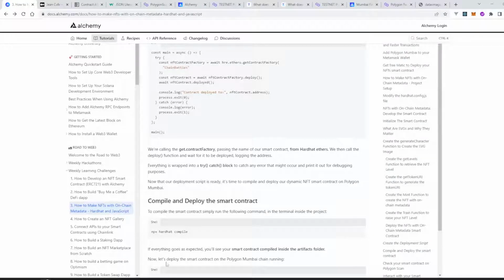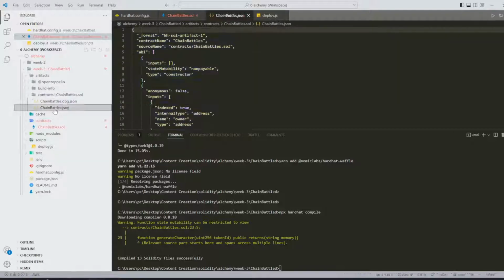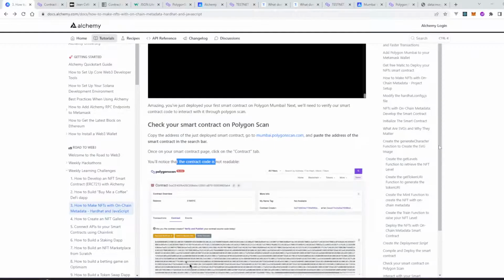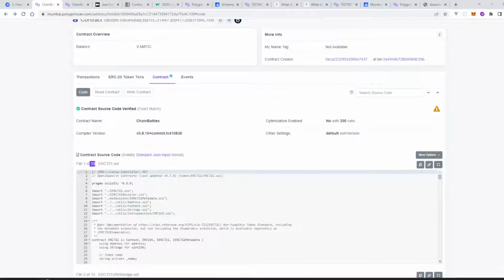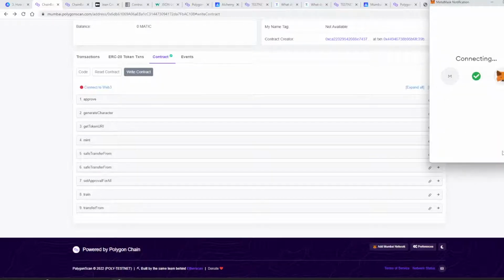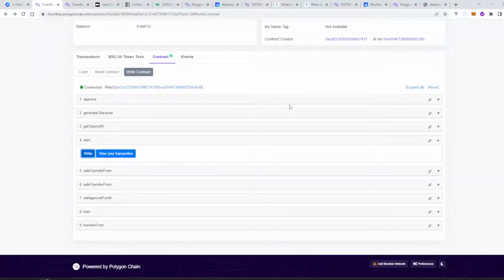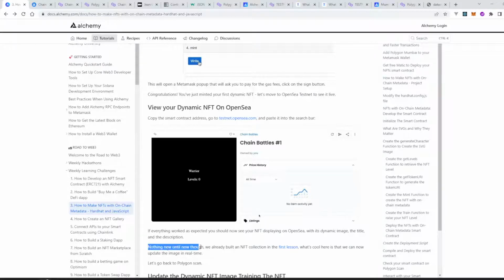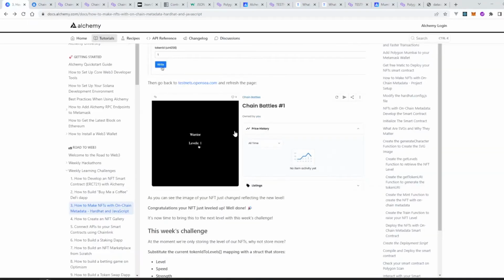How to Make NFTs with On-Chain Metadata - Part 10